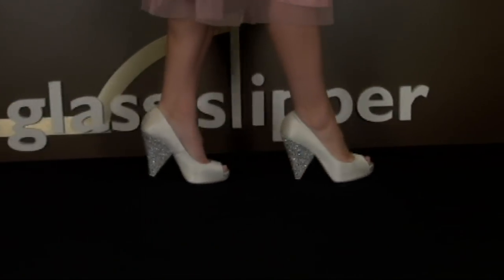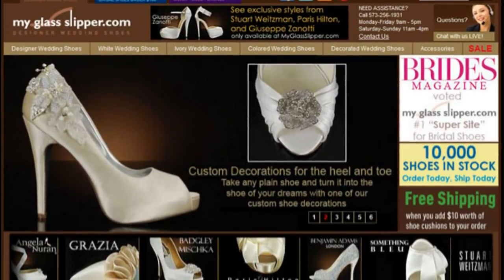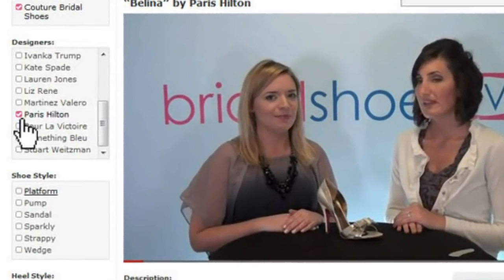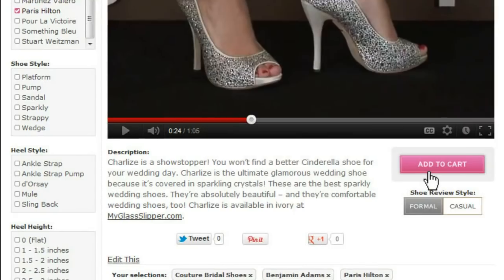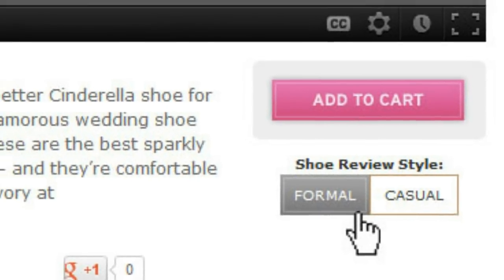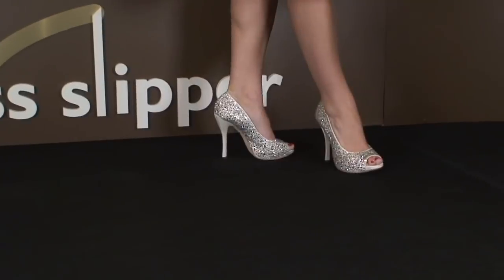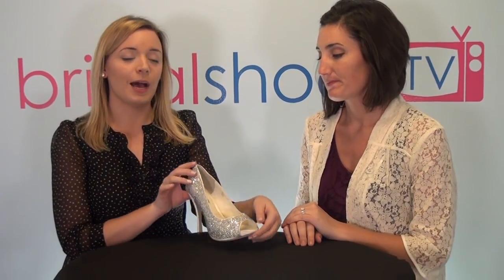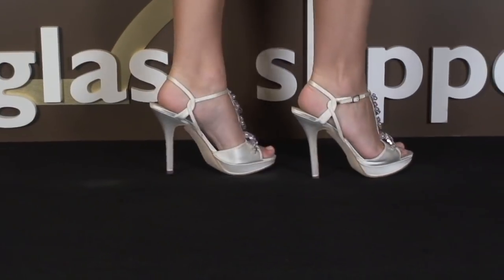Introduction to BridalShoesTV Wedding Shoe Review Videos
Welcome to BridalShoesTV's large collection of wedding shoe reviews! Here you'll find out exactly how the bridal shoes you love on My Glass Slipper's family of websites (including MyGlassSlipper.com, BridalShoes.com and MetallicBridalShoes.com) look, fit and feel.

Then use the narrow-your-search navigation to the left or type a term or name into the search bar above. If you like the shoes in a video, you can click Add to Cart to see the product page and find out more details.

Below the Add to Cart button, you'll notice a switch for Formal or Casual. We have two versions of our shoe review videos: one features a runway model and a close look at the shoes, and the other features two of our BridalShoesTV experts discussing the fit and feel of the wedding shoes in-depth.

We hope these wedding shoes reviews answer your questions, address your concerns and help you decide on a pair of bridal shoes.